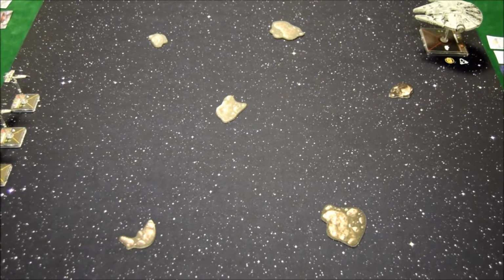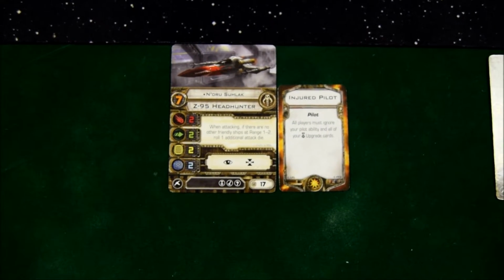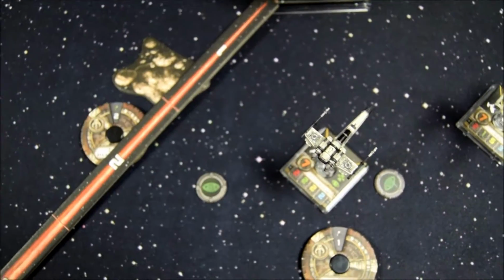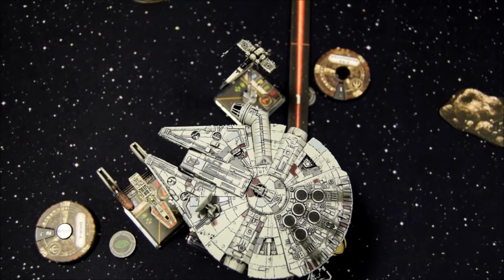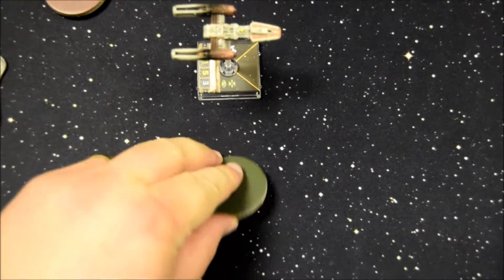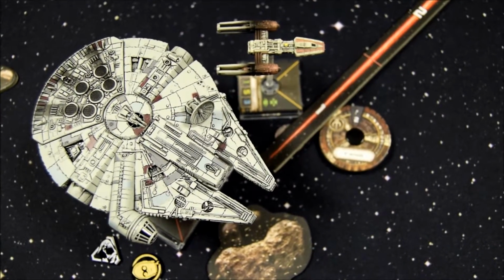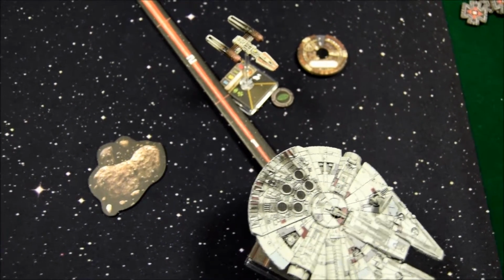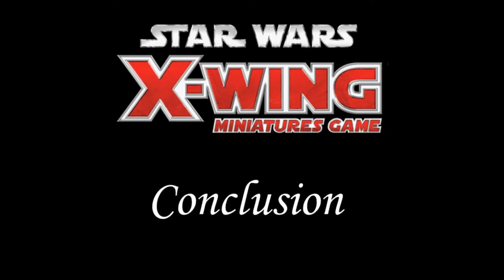X wing Battle Report - Most Wanted vs Han - Battle League Season 1 Game 9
I hope you enjoy this game and if you like the show please help the channel grow.

Game 9 of the x-wing battle league the most wanted crew of Kavil, Ndru and a black sun soldier go up against the mighty Goliath Han.

This is a complete battle report, so lets see who will win this very close game.

Most wanted are on a massive losing streak and want to at least win one, whilst han is still attempting to win the battle league and notch up one more victory.

Hope you enjoy this game and the battle league.